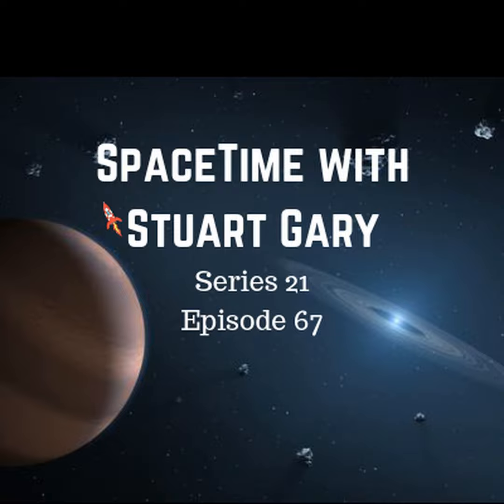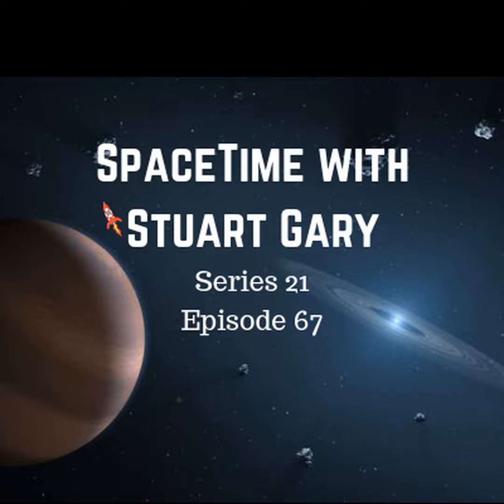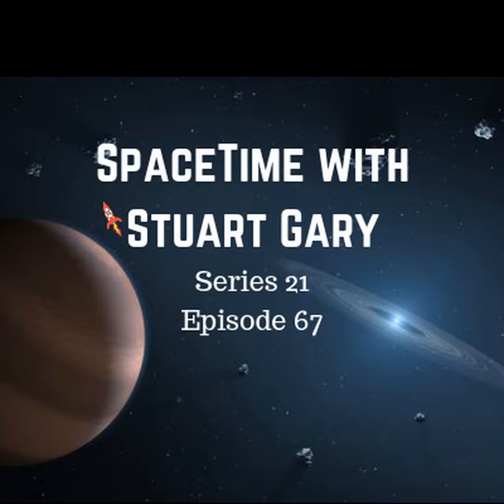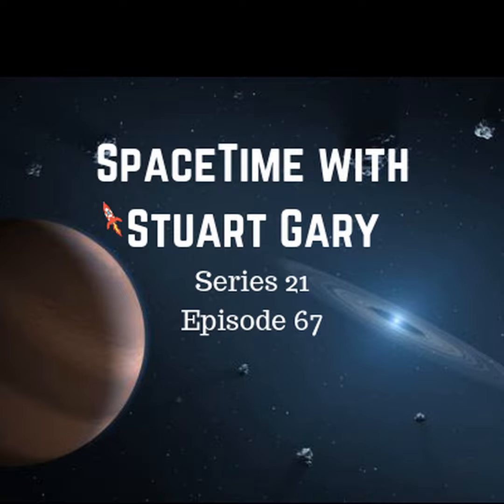67: Earth’s ingredients are fairly typical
The world’s premier astronomy and space science podcast.Stream podcast episodes on demand (mobile friendly). *Earth’s ingredients are fairly typicalA new study looking at material around distant stars suggests Earth’s ingredients are fairly typical. The findings are based on spectroscopic observations of 18 different planetary systems around white dwarfs up to 456 light years away.*Astronomers blown away by historic stellar blastAstronomers have used light echoes to study a 170 year old stellar eruption which briefly produced the second brightest star in Earth’s skies – out shone only by the Sun. The spectacular explosion was created by a nearby binary star system known as Eta Carinae.*Opportunity remains silentThere’s still no word from NASA’s heroic little Mars rover Opportunity. Oppy went silent on June 10 as the red planet was enveloped in a global dust storm.*Indonesia launches new satelliteSpaceX have launched a new Indonesian Telecommunications satellite using the new Block 5 version of their Falcon 9 rocket.*The Science ReportModerate rather than low or high carb diets linked to lowest risk of mortality.Boxers are best for a high sperm count.Monster shark fossils discovered on Victoria’s surf coast.Evolution rather than creationism or intelligent design gets the nod from students.Skeptics guide to latest fake news on cell phone cancer link.For enhanced Show Notes including photos to accompany this episode, Subscribe, rate and review SpaceTime at all good podcasting apps…including Apple Podcasts (formerly iTunes), Google Podcasts, Stitcher, PocketCasts, Podbean, Radio Public, TuneIn Radio, google play, Spreaker, Spotify, Deezer etc or stream (mobile friendly) RSS feed you prefer to have access to the special commercial free version of SpaceTime? Plus: As a part of the SpaceTime family, you can get a free audiobook of your choice, plus 30 days free access from audible.com. Just .com Email: (mailto: )  Join our mailing list Learn more about your ad choices. Visit megaphone.fm/adchoices